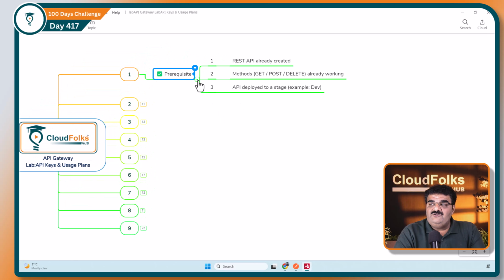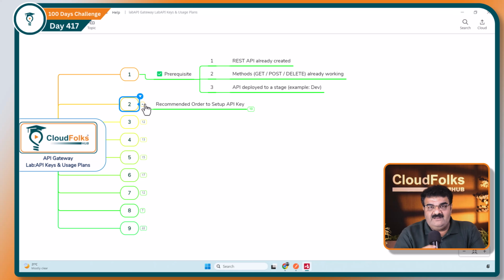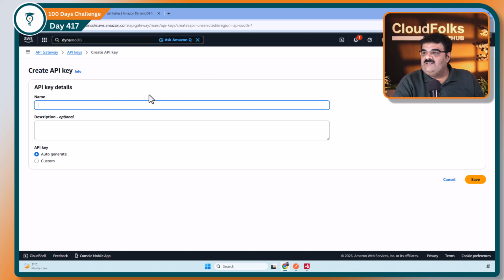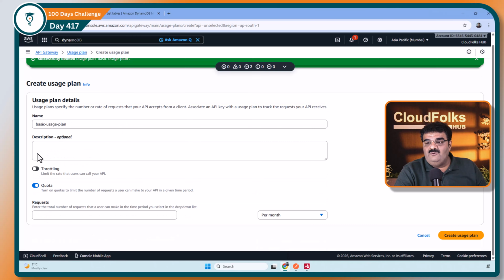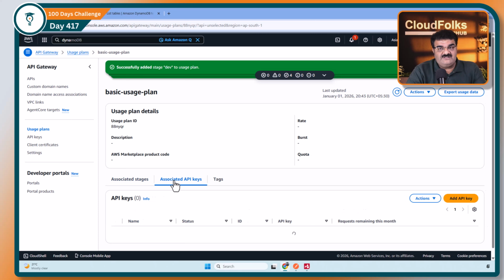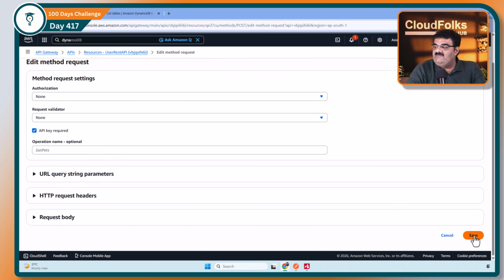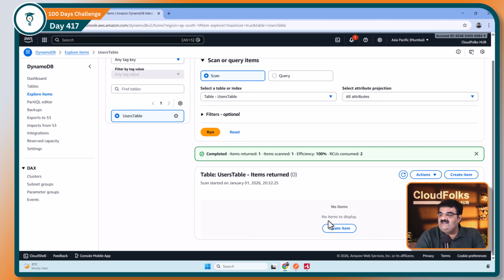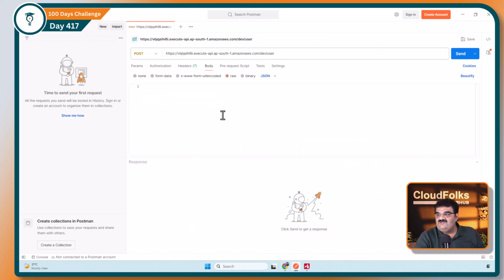Day 417 | AWS API Gateway: How to Setup API Keys and Usage Plans (Hands-on)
In this AWS API Gateway tutorial, we dive deep into API Keys and Usage Plans. Learn how to secure your APIs, set rate limits, and manage access for different customers using hands-on practical steps.

Whether you are preparing for the AWS Certified Developer/Architect exam or building a real-world application, understanding Usage Plans is essential for controlling costs and preventing API abuse.

In this video, we cover:
✅ What are API Keys and Usage Plans?
✅ How to Create an API Key in AWS.
✅ Creating Usage Plans for Rate Limiting and Quotas.
✅ Attaching API Stages to Usage Plans.
✅ Linking API Keys to Usage Plans.
✅ Enabling "API Key Required" on Method levels.